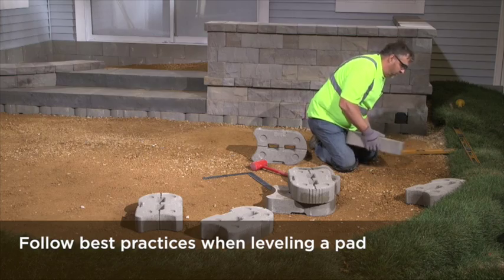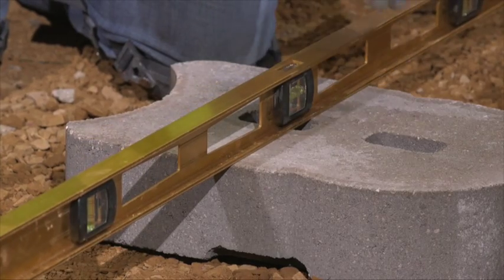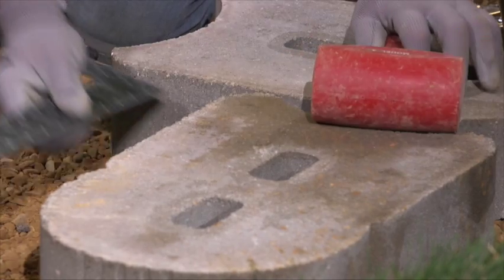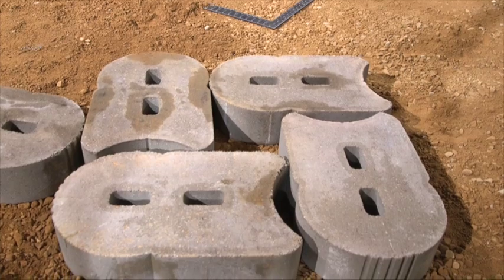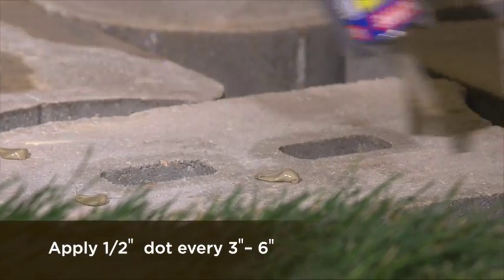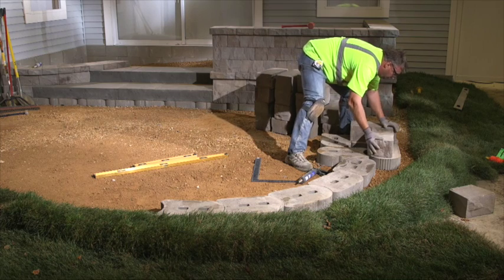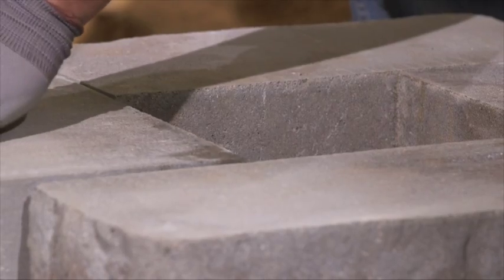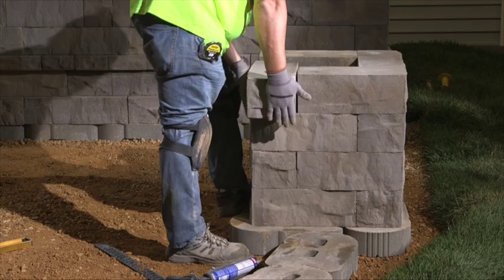How to Build a Concrete Block Column: Step-by-Step Guide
Follow these step-by-step instructions to build a concrete block column. for product specs and capping ideas.